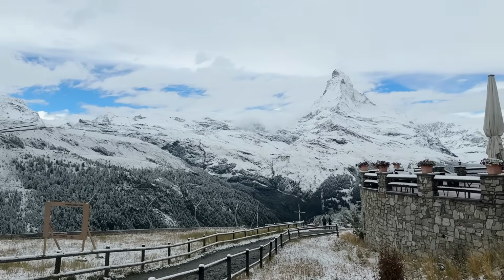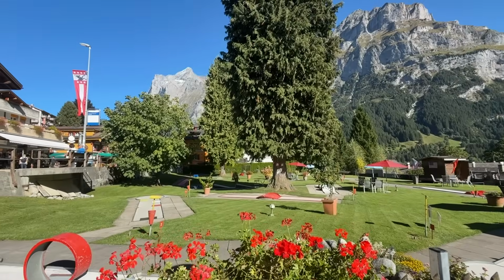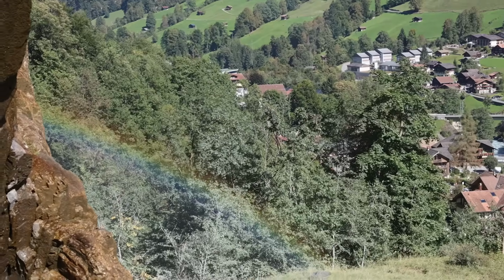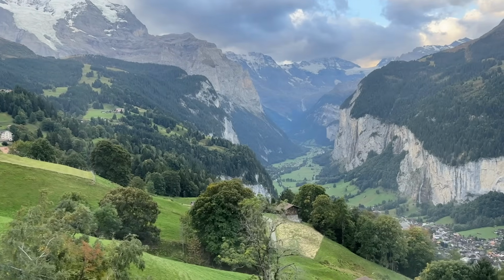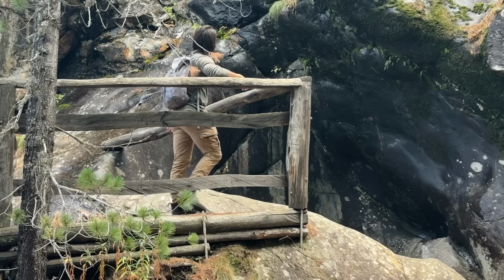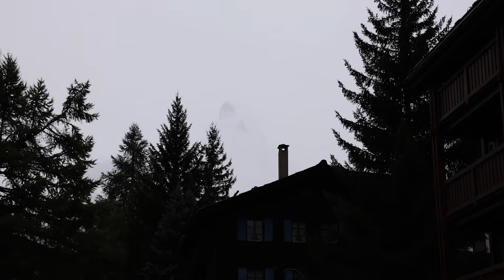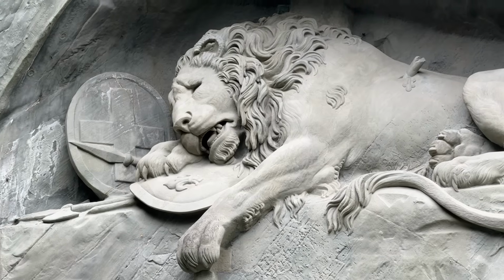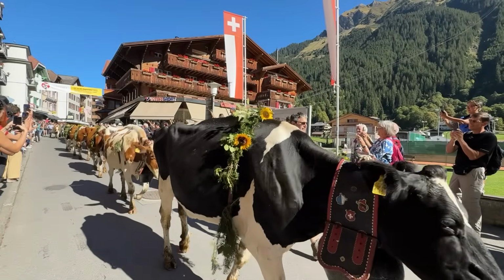A DREAM WEEK IN SWITZERLAND 🏔 | 7 Days Exploring Lauterbrunnen, Zermatt, Lucerne & More!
Come explore Switzerland with us! 🏔 We spent 7 unforgettable days exploring the heart of Switzerland, from the alpine villages of Grindelwald and Lauterbrunnen, to the glacial peaks of Zermatt, and the lakeside charm of Lucerne. We hiked beneath the Matterhorn, rode mountain trains through storybook valleys, and wandered medieval streets in Bern and beyond. Hope you enjoy this travel vlog and find some inspiration for your future travels. ✨

Planning a trip to Switzerland soon? Here’s a little breakdown of what we did!

    » Lucerne Hotel: Hotel Rebstock

► TRIP ITINERARY
DAY 0: WENGEN
    » Arrive in Wengen
    » Dinner at The Deck
DAY 1: KLEINE SCHEIDEGG, GRINDELWALD & INTERLAKEN
    » Visit Kleine Scheidegg
    » Hike the Panorama Trail
    » Explore Grindelwald
    » Play putt putt at Minigolf Grindelwald
    » Wander around Interlaken
    » Pizza dinner at Hotel Siberhorn
DAY 2: LAUTERBRUNNEN & PIZ GLORIA
    » Watch the annual cow parade in Wengen
    » Explore Lauterbrunnen
    » Got coffee & breakfast at Flavors
    » Climb behind Staubbach Falls
    » Stroll down Lauterbrunnen Valley
    » Visit Trummelbach Falls
    » Pastries at Trümmelbach Café
    » Take the cable car to Piz Gloria
    » Dinner at Hotel Edelweiss
DAYS 3 & 4: ZERMATT
    » Take the train to Zermatt
    » Hike from Sunnega to Zermatt
    » Lunch at Findlerhof
    » Explore the town of Zermatt
    » Coffee & pastries at Le Petit Royal
    » Hike the suspension bridge trail (from Furi)
    » Explore the Gletschergarten (glacier garden)
    » Visit the Matterhorn Museum
    » Dinner at Restaurant Whymper-Stube
DAY 5: VISP & BRIG
    » Day trip train ride to Visp & Brig
    » Wander around Visp’s old town
    » Discover Brig’s historic district
    » Check out Stockalper Palace
    » Optional: Visit Brigerbad thermal baths
    » Coffee at L’Atelier Grandsire
    » Dinner at Brown Cow Pub
DAY 6: BERN
    » Walk the UNESCO-Listed Old Town
    » Check out Berner Munster (cathedral)
    » See the Zytglogge (clock tower)
    » Visit Bear Park (BärenPark)
DAY 7: LUCERNE
    » Self-guided walking tour of Lucerne (stops: Hofkirche, Lion Monument, Chapel Bridge, Jesuit Church, Spreuer Bridge & Wander Old Town squares)
    » Breakfast at Mill’Feuille
    » Ride the ferry to Vitznau
    » Take the cogwheel train to Mount Rigi
    » Hike down Mount Rigi
    » Dinner at Wirthaus Taube

☀️ ZERMATT SUNNY ITINERARY SUGGESTIONS
    » Take the Gornergrat Bahn to Gornergrat
    » 5 Lakes Walk (5-Seenweg)
    » Hike from Gornergrat to Riffelalp
    » Hörnli Hut Trail (Hörnlihütte)